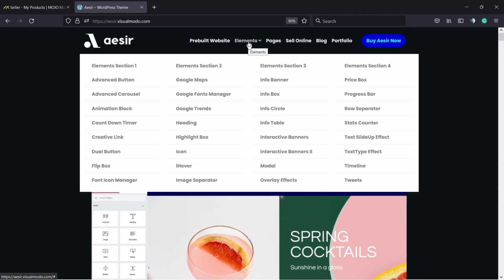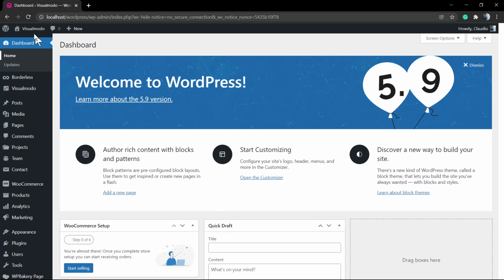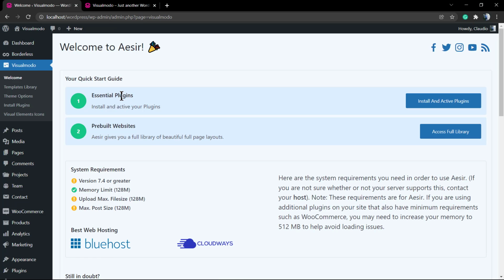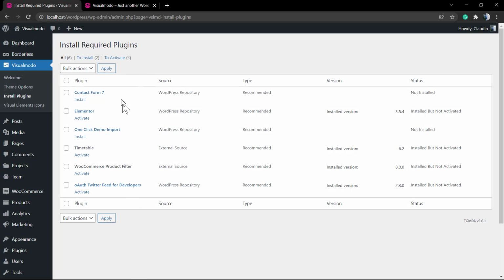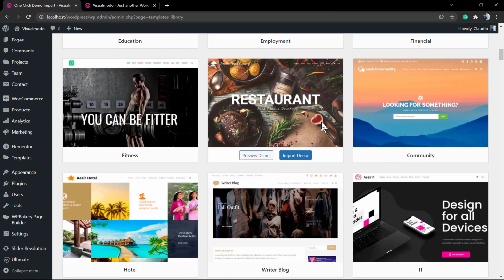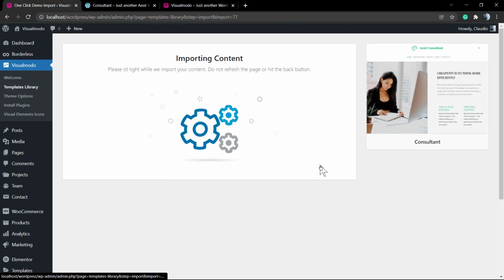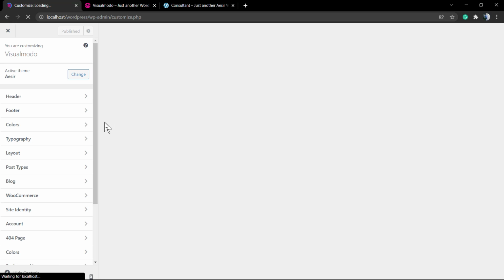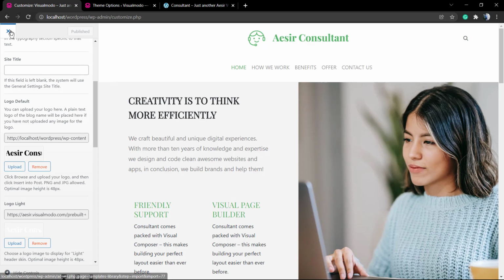Getting Started With Aesir WordPress Theme - Installation and Prebuilt Websites Import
In today's video, we'll learn how to download, install, install plugins, choose one of the prebuilt websites and import it on your WordPress using our Aesir premium WordPress theme, in a simple, fast and effective method.
Theme online documentation
We craft beautiful and unique digital experiences. With more than ten years of knowledge and expertise we design and code clean awesome websites and apps, in conclusion, we build brands and help them!